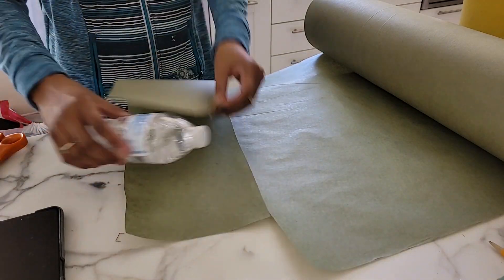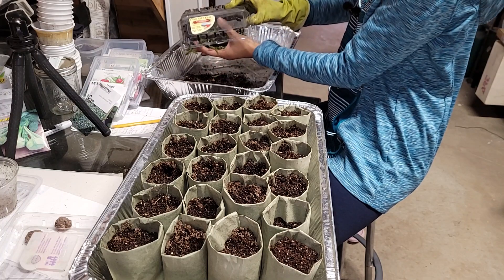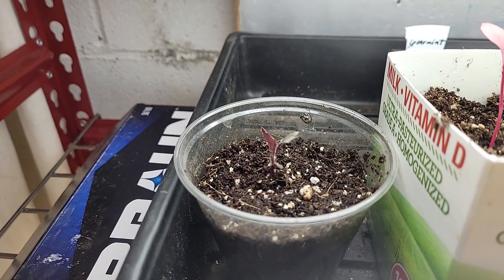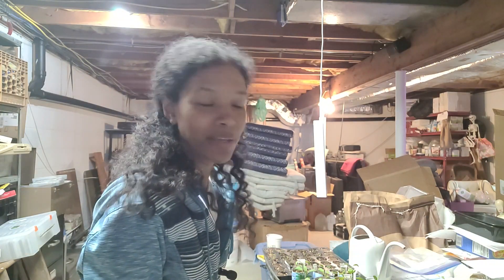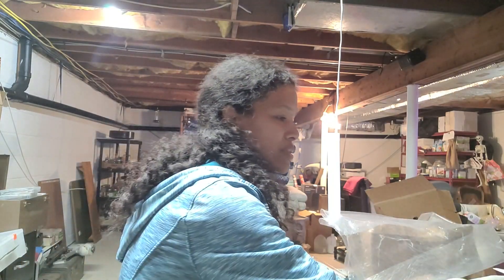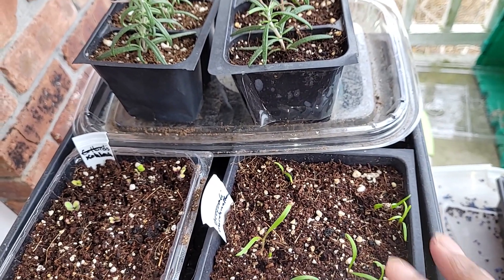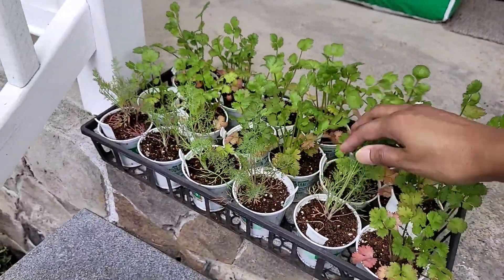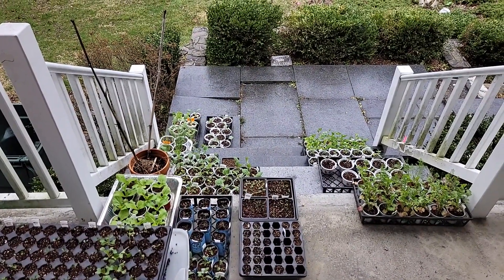Tomato Day, But first...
This was a long day. A lot of seeds were sowed; and outdoors projects too (not in this video).